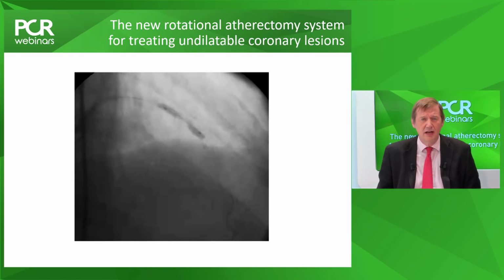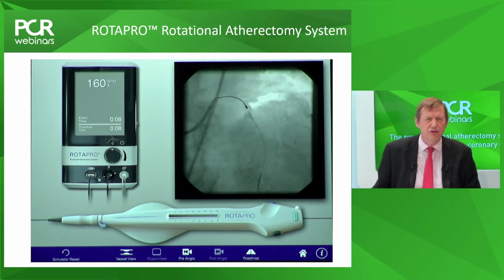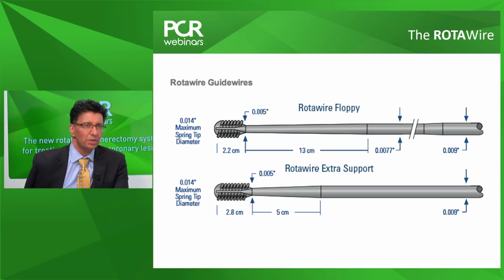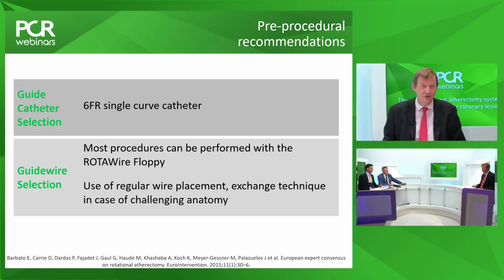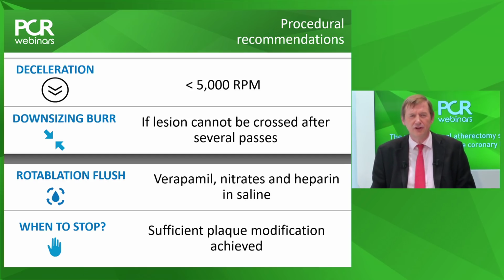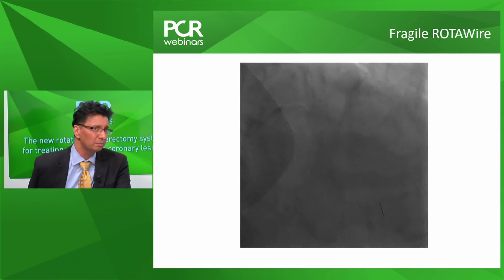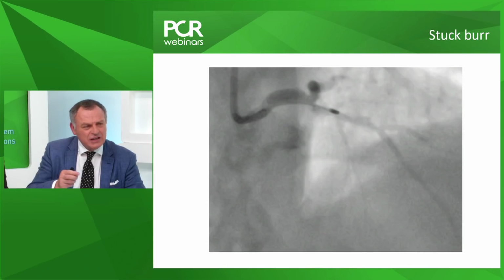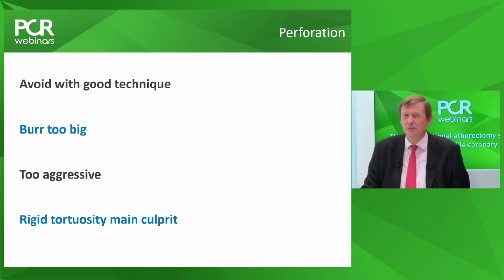The new rotational atherectomy system for treating undilatable coronary lesions - Webinar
In this PCR Webinar on Calcified lesions Adam De Belders from United Kingdom opens a discussion with Bruno Farah and Sagar Doshi to go through different related topics:
- explore the new functionalities of the upcoming rotational atherectomy equipment and understand how it will considerably facilitate this procedure
- discuss about the standardized protocol for the rotational atherectomy procedure and the different new techniques associated to ti and understand which ones are the best in contemporary practice
- present the most comon complications that can happen with the use of these new techniques, and detail how to avoid or manage them.

This PCR Webinar is supported by Boston Scientific in the form of an educational grant.